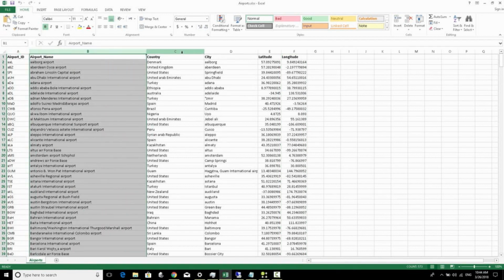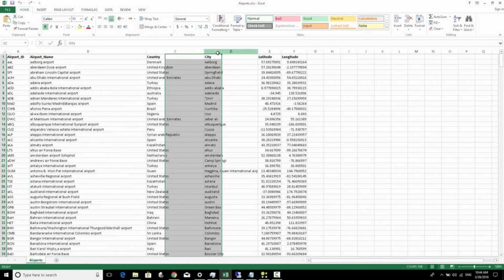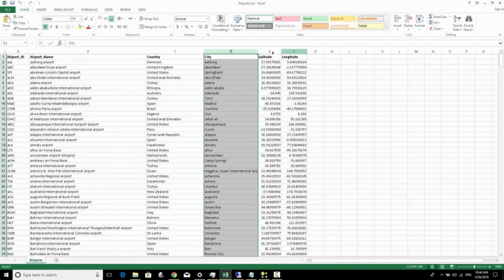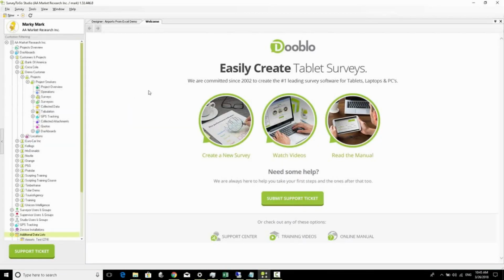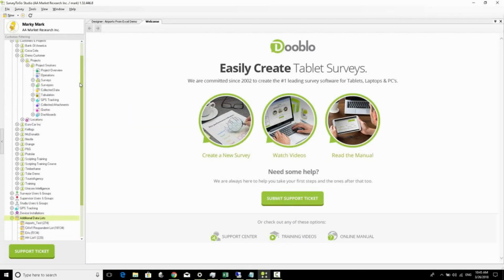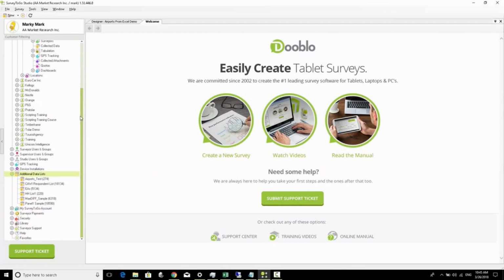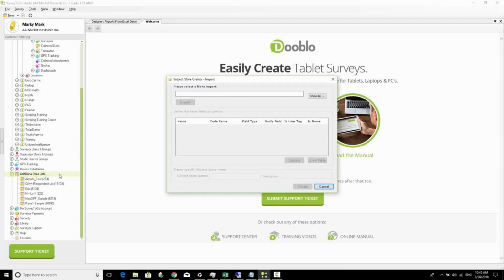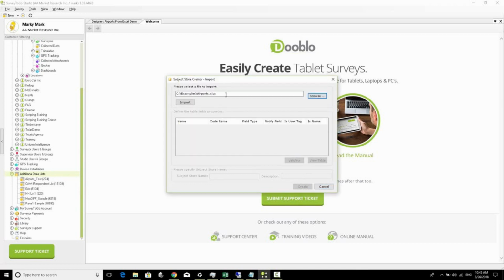SurveyToGo Additional Data Lists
In this video we'll show you how to create and use Additional Data lists